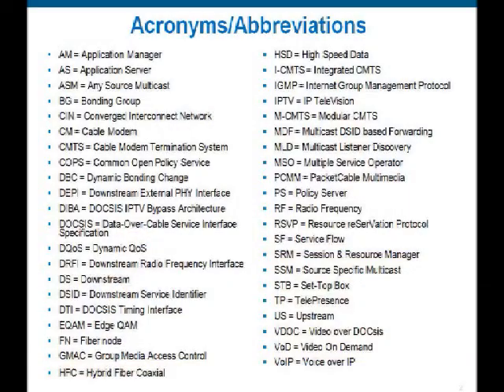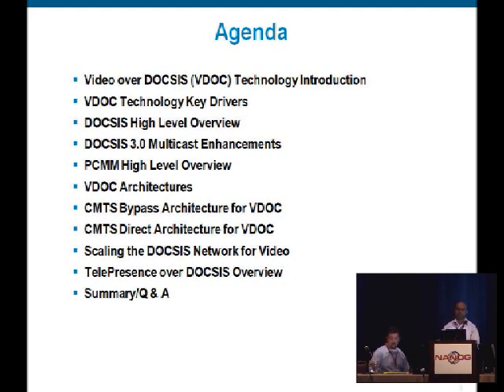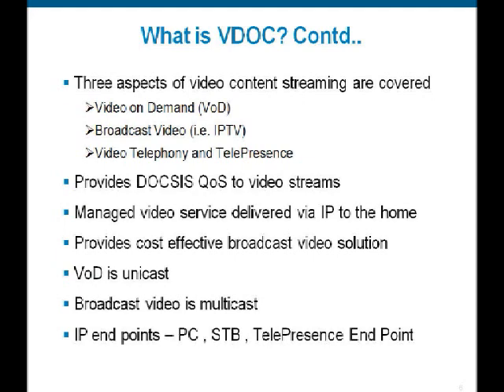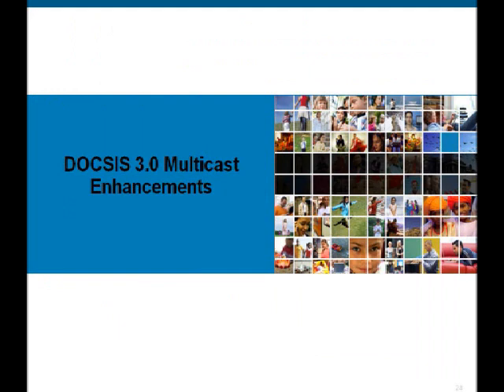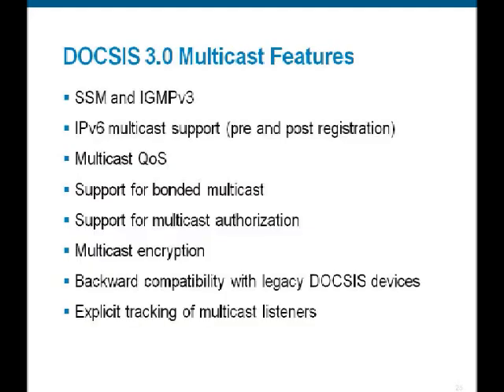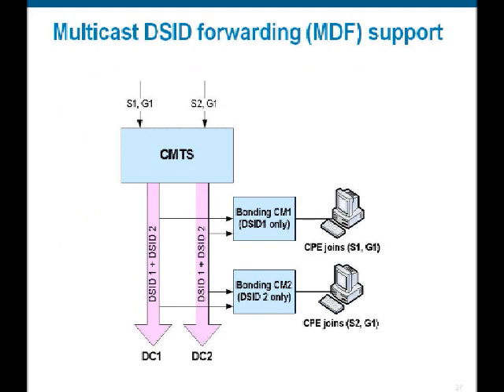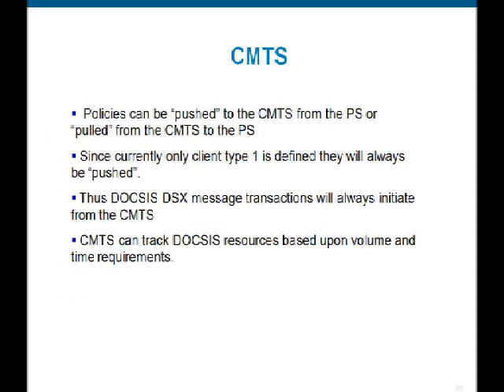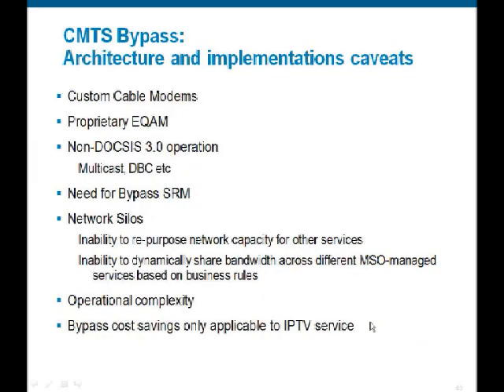Tutorial: Video Over DOCSIS (VDOC)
Moderators:
Byju Pularikkal, Cisco Systems Inc.
Jeffrey Riddel, Cisco Systems Inc.

Tutorial on emerging video based service offerings over an IP based infrastructure (specifically a DOCSIS based HFC network used by cable operators). Covering video on demand, broadcast video, and teleprence services and the underlying technologies used.